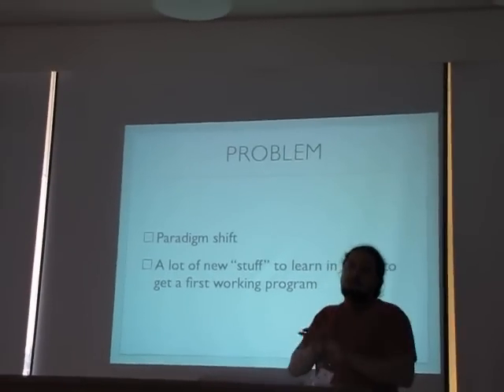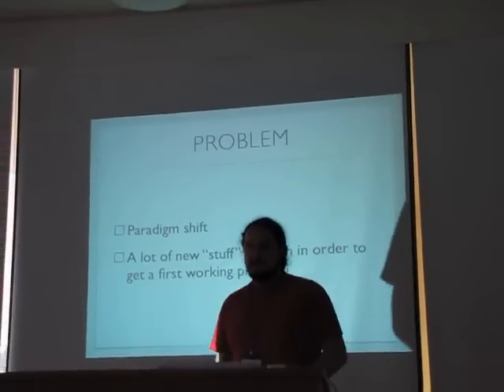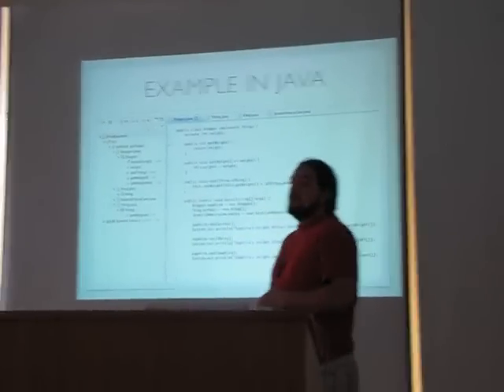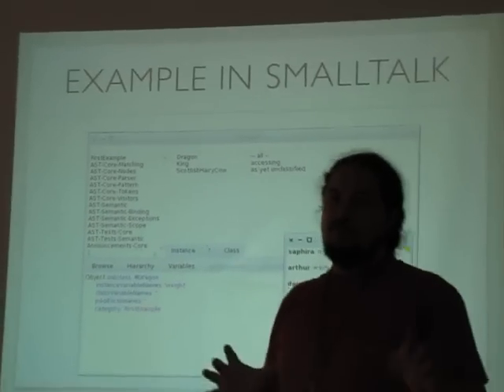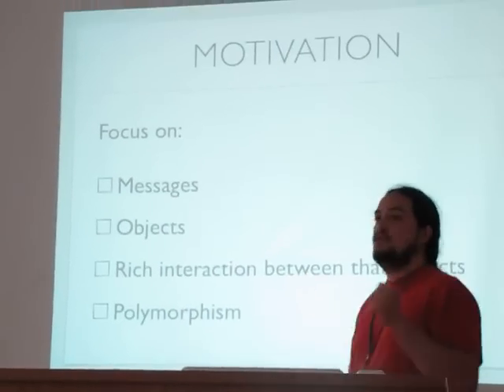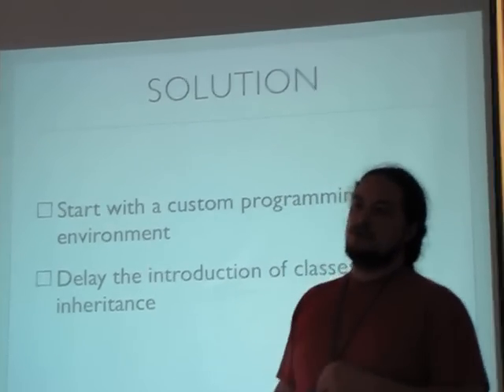A programming environment supporting a prototype-based introduction to OOP (Part 1)